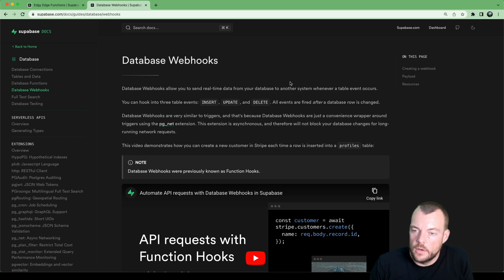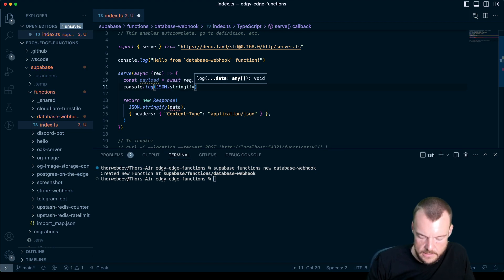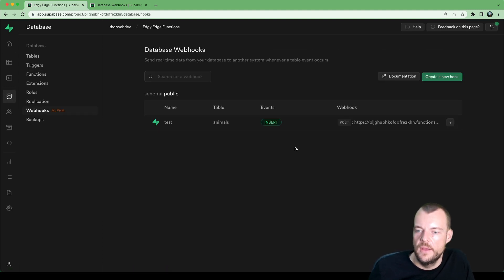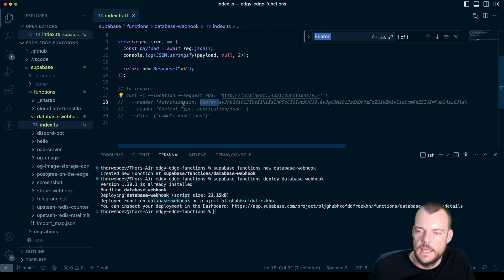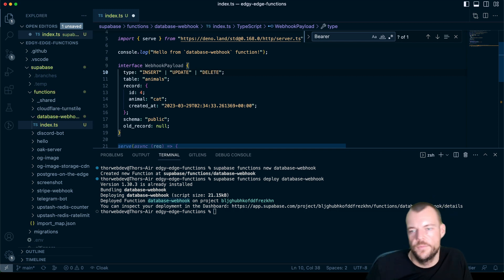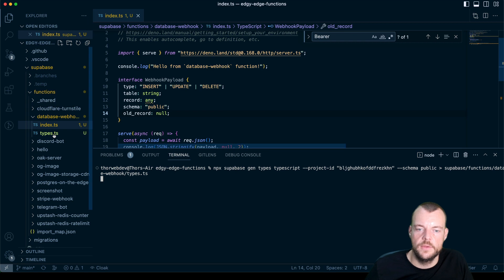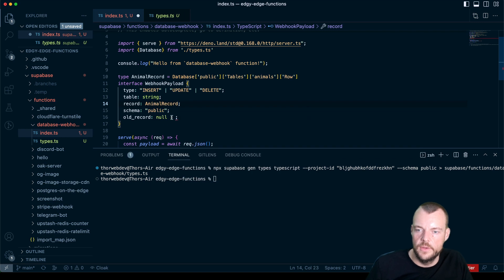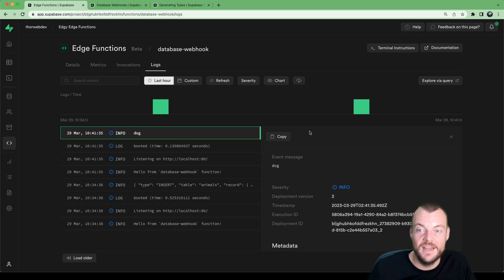Database Webhooks and Edge Functions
Edge Functions are now integrated with Database Webhooks[0] in the Supabase Dashboard. Using the UI, you can now easily trigger Edge Functions in real-time when there are changes to your Database tables.

## Chapters

00:00 Database Webhooks Intro
00:48 Create a Database Webhook Handler
02:14 Deploy Edge Function with JWT verification
03:22 Create a Database Webhook
04:48 Attach Authorization Header to Webhook
05:50 Trigger INSERT Database Webhook
06:28 Generate Webhook Payload Types
07:40 Generate TypeScript Types from Database

## About Edgy Edge Functions

Edgy Edge Functions is a video series where we explore Supabase Edge Functions[1] and Deno[2] functionality and features.

If there's something you'd like to learn about, please open an issue[3] and let me know on this Tweet thread[4].

Thanks for stopping by! Denosaur and I will see you soon \o/